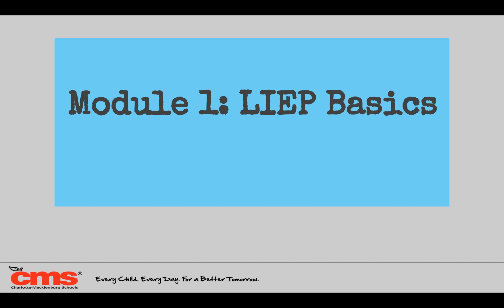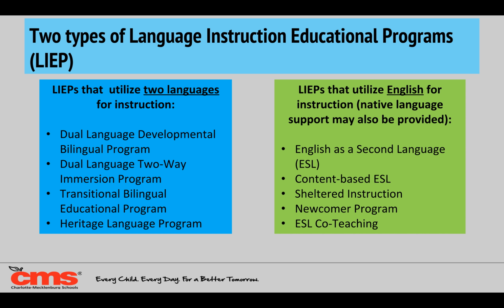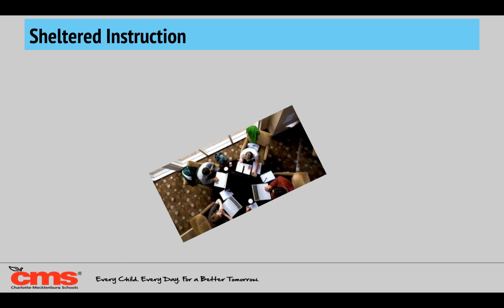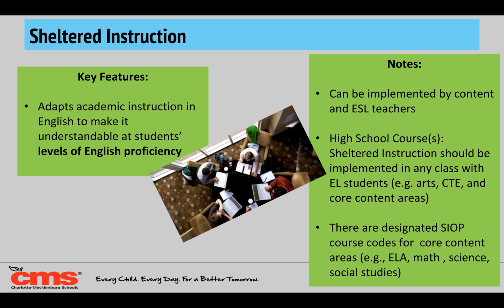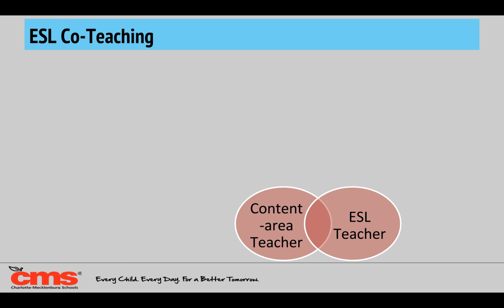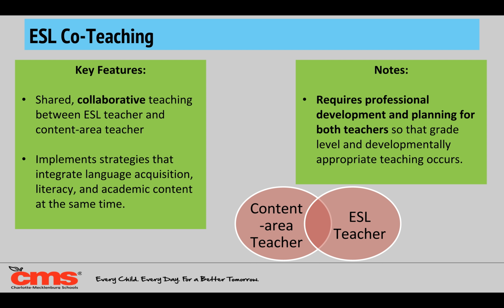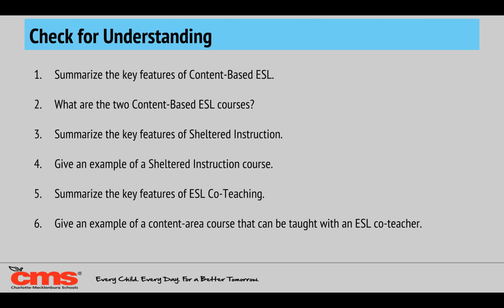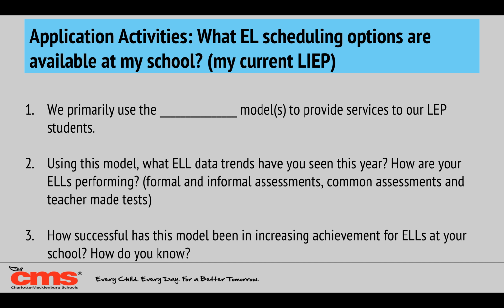Module 1: LIEP Basics